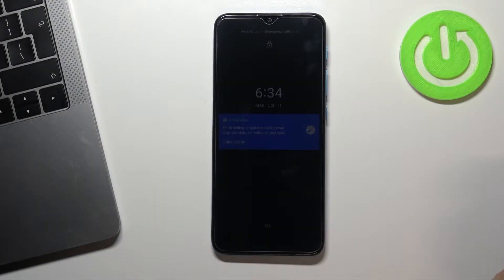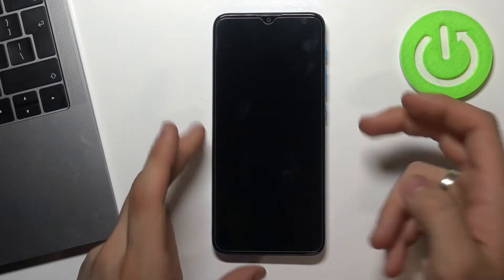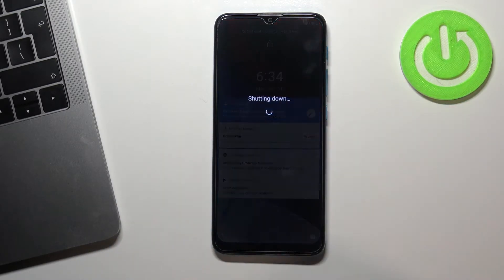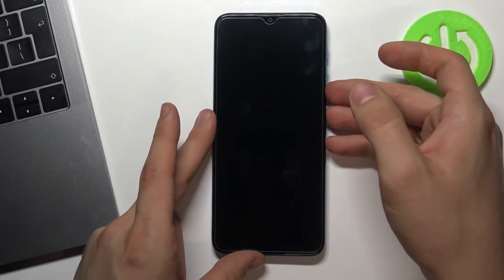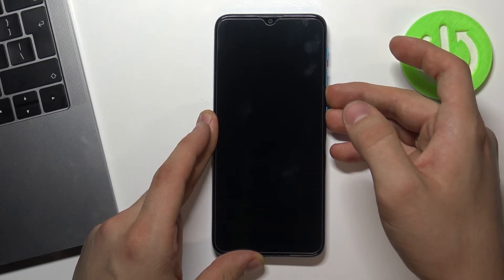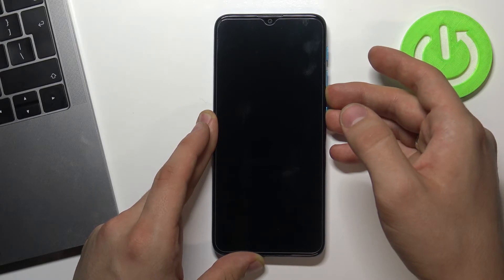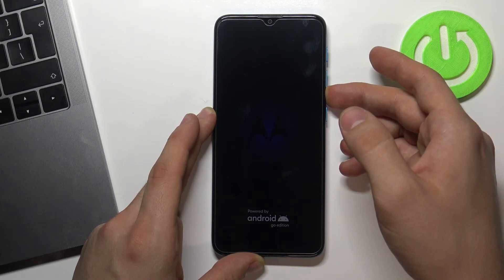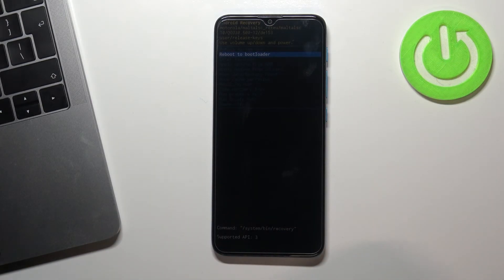How to Get MOTOROLA Moto E7i Power into Recovery Mode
MOTOROLA Moto E7i Power Recovery Mode:
If you would like to start MOTOROLA Moto E7i Power in recovery mode. If you would like to get access to hidden recovery menu by using hardware keys. In Motorola recovery menu you can use secret options like delete data, wipe cache or update system. Find also the easy way to exit recovery mode on MOTOROLA Moto E7i Power.